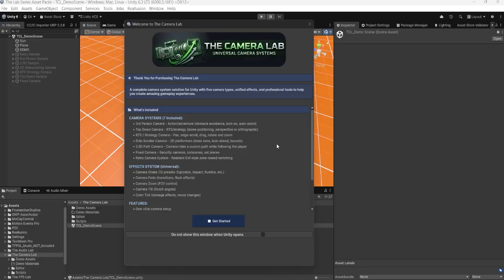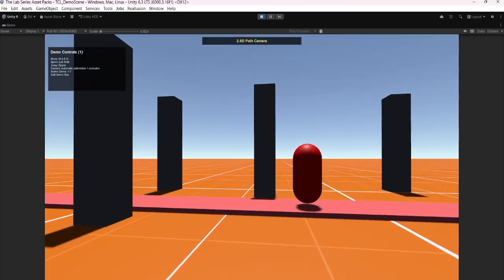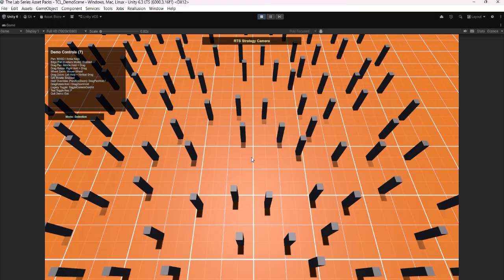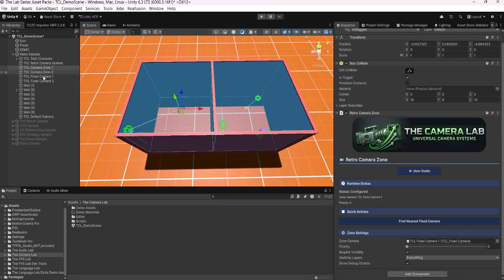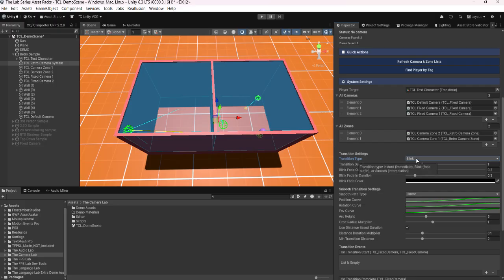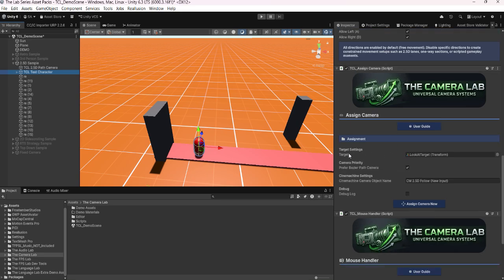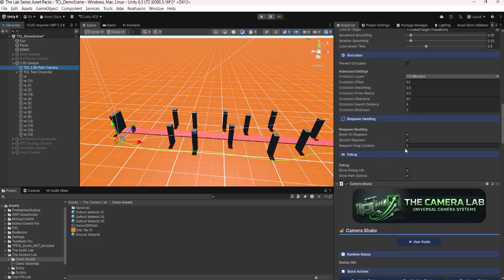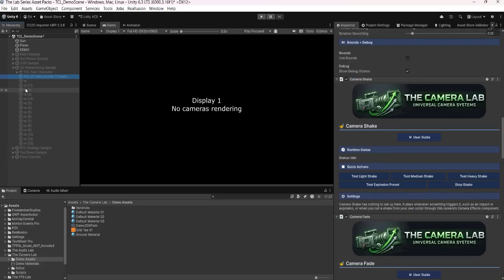The Camera Lab - Intro & Tutorial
Overview:

The Camera Lab is a complete camera solution for Unity: seven camera types, one shared effects stack, and editor tools to get from empty scene to playable quickly.

You get finished camera rigs—not bare scripts you still have to wire, tune, and debug yourself.

If you're building a first-person game, check out The FPS Lab for a dedicated full FPS framework

Why The Camera Lab?

Seven Complete Camera Systems

Each setup is full-featured and ready to use:

- 2.5D Path Camera — Side-scrollers and path-follow games with smooth motion along splines ( Example: Little nightmares)

- 2D Side Scroller Camera — Platformers and metroidvania-style games with dead zones, look-ahead, and axis-locked follow

- 3rd Person Camera — Action/adventure style with obstacle avoidance, lock-on, and auto-zoom

- Top Down Camera — RTS and strategy: dome positioning, perspective or orthographic

- RTS Strategy Camera — Pan, edge-pan, drag, zoom, rotate, and bounds for strategy/management style navigation

- Fixed Camera — Static shots: security cameras, cinematics, or anything that stays put

- Retro Camera System — Survival-horror style fixed angles: zone-based switching with Instant, Blink, and Smooth transition modes ( Example: Resident Evil / Bio Hazard)

For first-person projects, The FPS Lab is the recommended asset.

Universal Effects System

One effects layer works across every camera type:

- Camera Shake — 12 presets (Explosion, Impact, Rumble, and more)
- Camera Fade — Fades and full-screen flashes
- Camera Zoom — Dynamic FOV and orthographic size control
- Camera Tilt — Dutch angles
- Color Tint — Damage flashes, mood, atmosphere

Professional Tools

- One-click camera setup
- Auto-assignment for common wiring
- Editors with clear labels and guidance
- Camera Relative Movement Helper (corrects inverted or confusing movement relative to the camera)